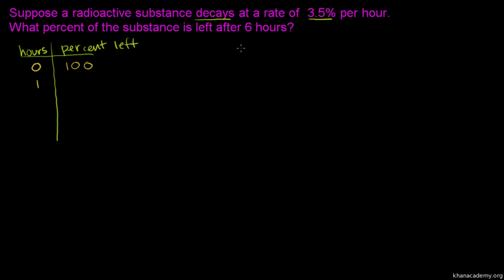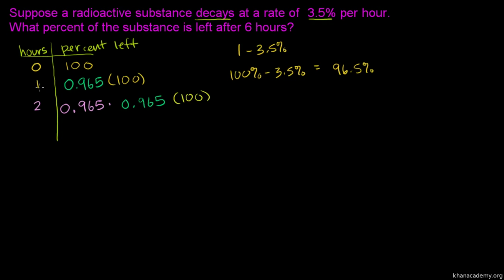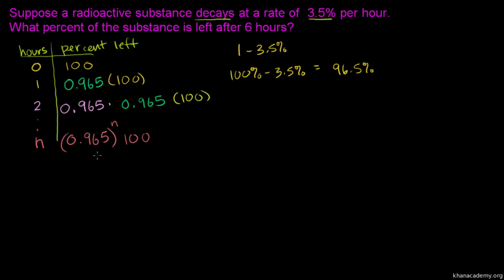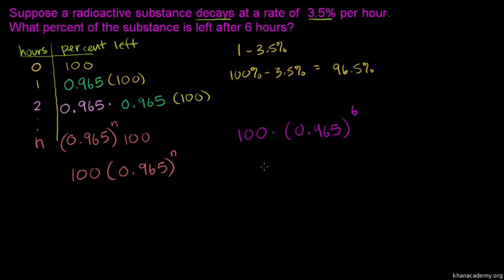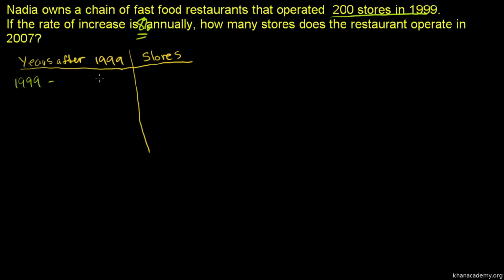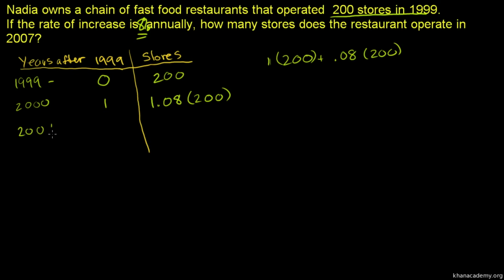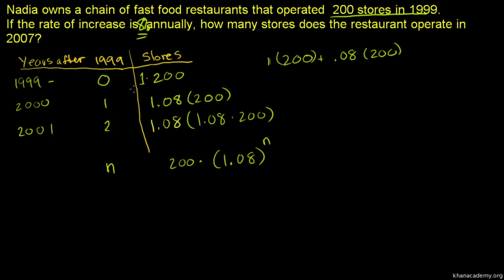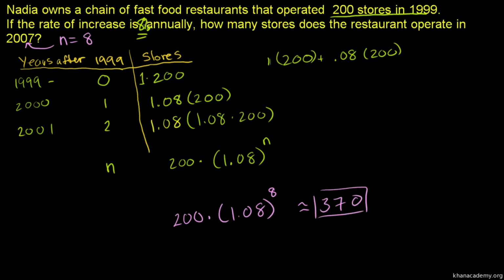Word Problem Solving- Exponential Growth and Decay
This original Khan Academy video was translated into isiZulu by Melusi Skhosane. The translation project was made possible by ClickMaths